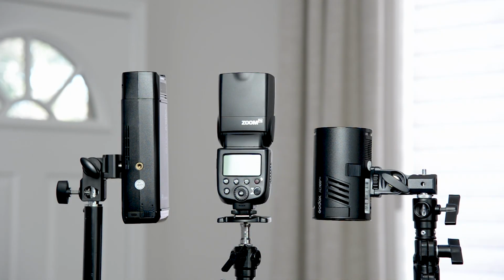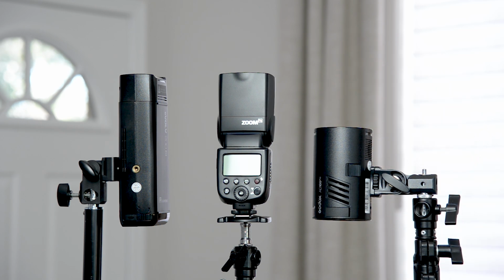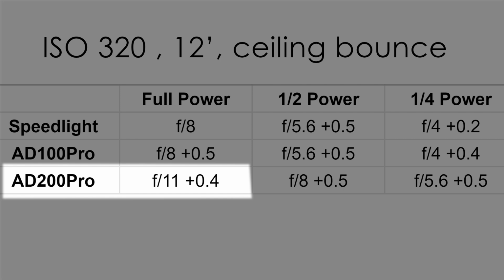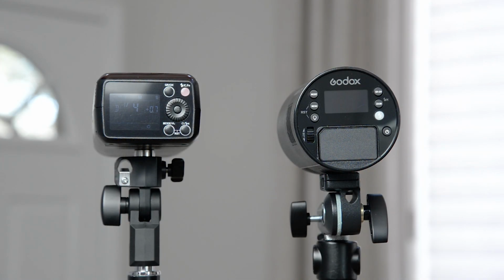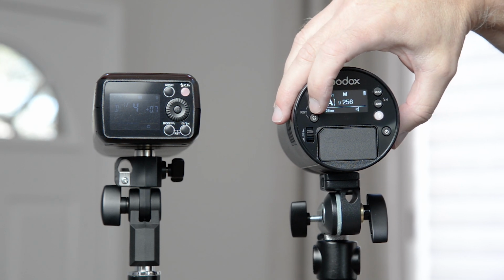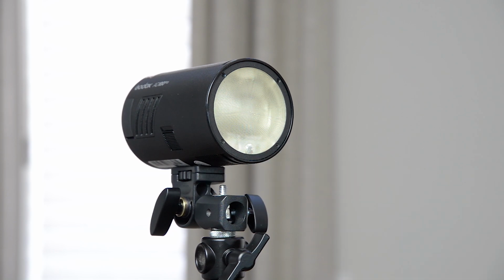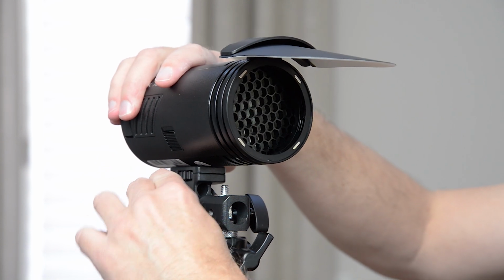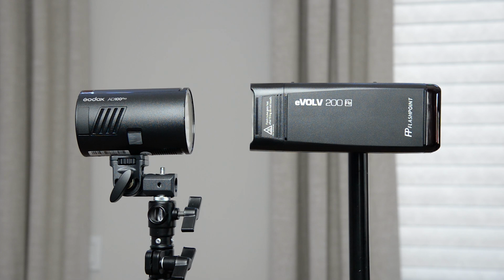Godox AD100 Pro Review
See how the Godox AD100Pro compares to the AD200, as well as speedlights, how it stands up to real-world testing, but also features and other differences. Below are the pertinent links mentioned in this video:

My real estate photography series:

Accessory kit with dome diffuser, barn-doors, etc:

Godox Speedlight: